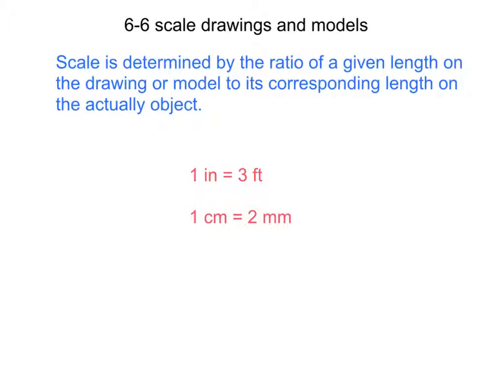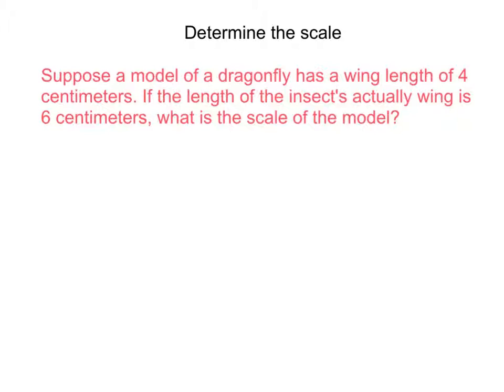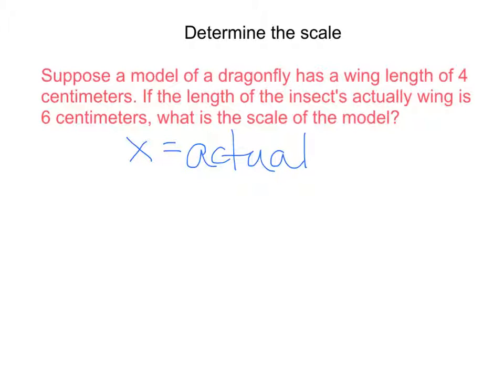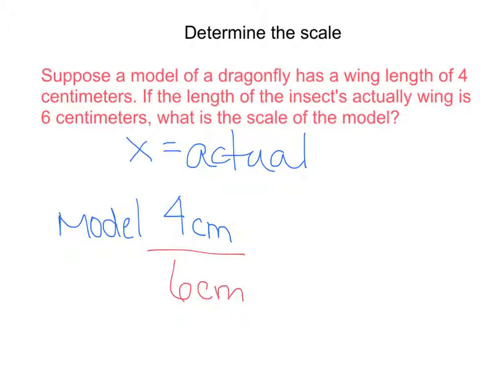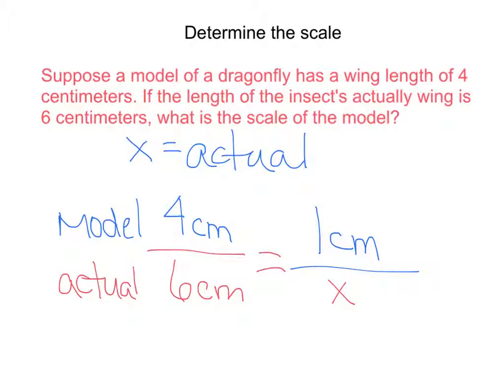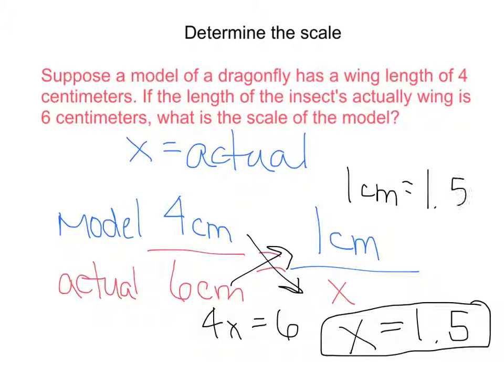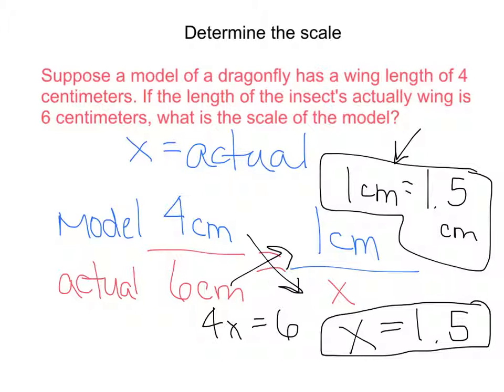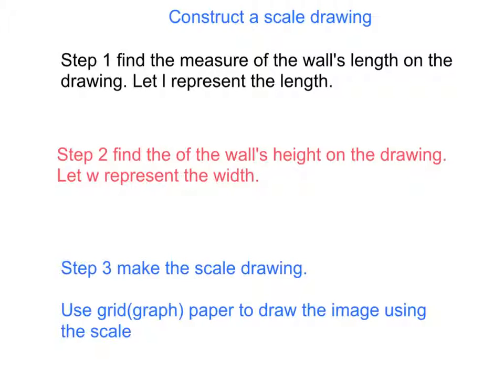6-6 scale drawings and models